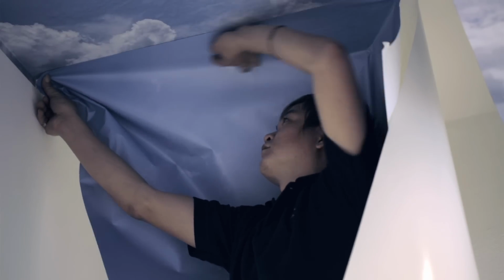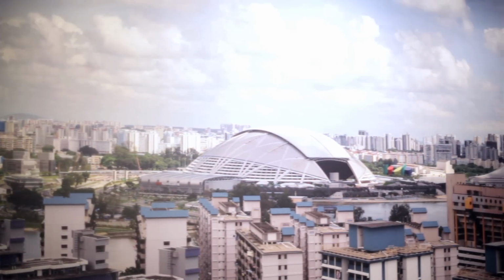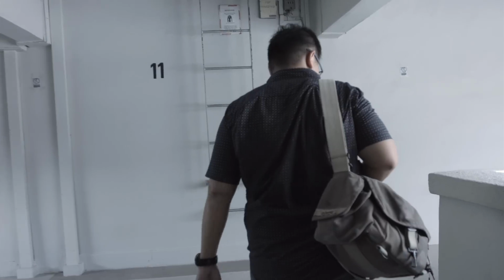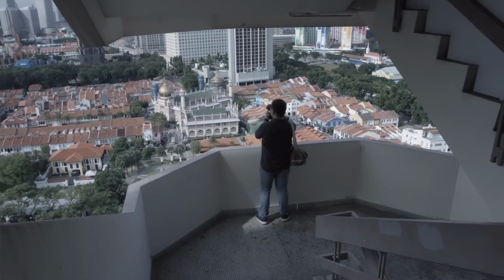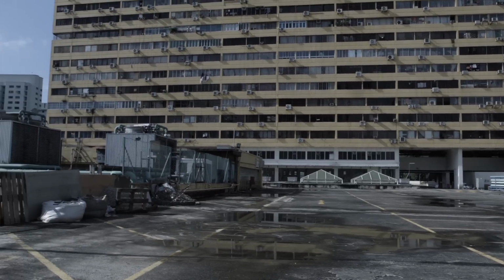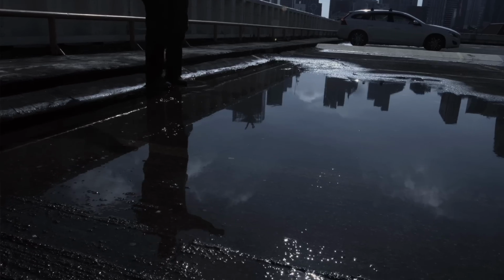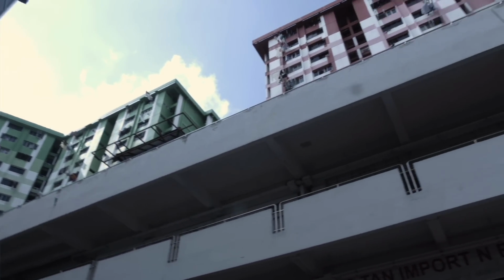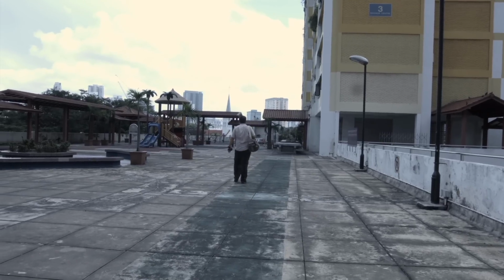Along The Golden Mile by Darren Soh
ALONG THE GOLDEN MILE, A Photographic Installation by Darren Soh
20 Jan to 18 Feb 2015

The Golden Mile and Beach Road district is an area rich in architectural heritage and flavour, with structures that range from pre-war buildings to buildings from the modernist era of newly independent Singapore, to newer ‘starchitect’ designed pieces. With the rapidly changing local skyline, there has been a greater interest in discovering our heritage, manifested especially in discussions about the preservation of buildings and spaces.

Photographer Darren Soh, who is most recognised for his documentation of vernacular local architecture, aims to blur the lines between art and architecture as he explores the district in this photographic exhibition. Details, façade designs and even explicit/implicit signs of human inhabitation and intervention in the built landscape are revealed to viewers as they immerse themselves in the floor-to-ceiling sized prints.

A second part of the show takes place on the floor of the open air roof-top of Objectifs. Here, images are made in a top down manner to show the landscaping, layout and public spaces, giving an aerial perspective to the viewer and the opportunity to continue a virtual exploration of the district.

Presented by Objectifs - Centre for Photography and Film / Supported by the National Arts Council / Part of Singapore Art Week 2015